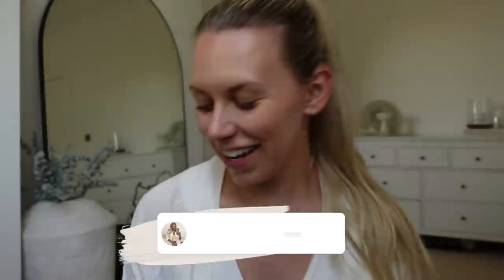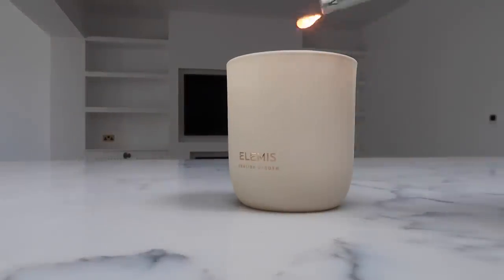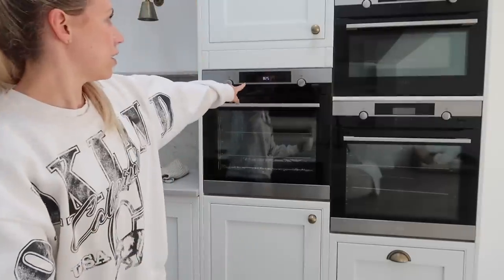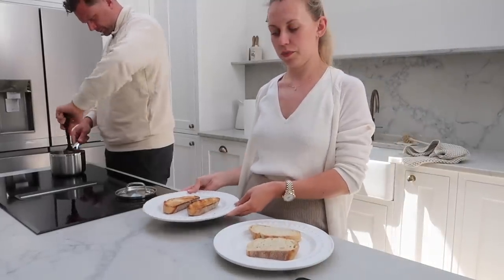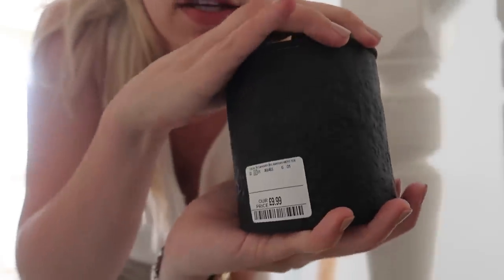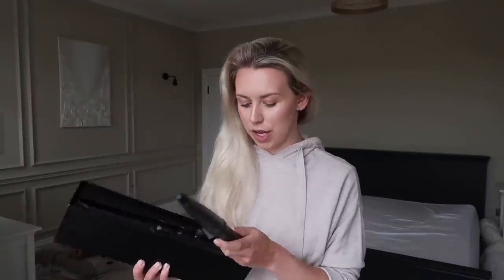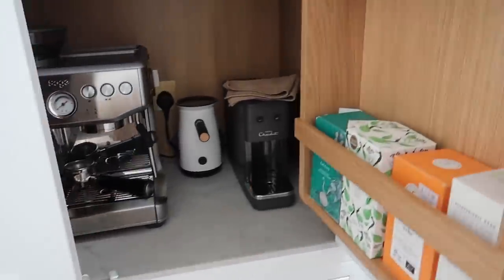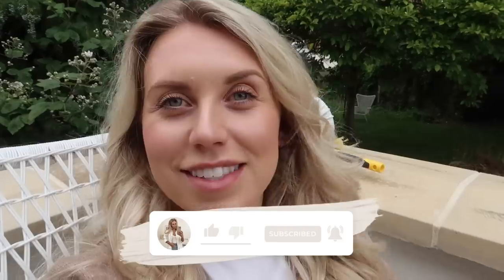HOMESENSE HAUL & HOME UPDATES | VLOG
SHOP THIS VIDEO
White washing up gloves
The Silver Spoon Book
Coffee Machine
GHD Curlers
GHD Hairspray
At Home Book
Timeless Interiors & Renovations
H&M Cheese Markers